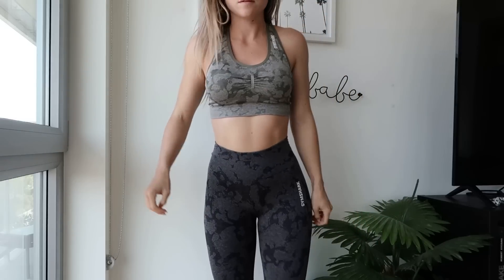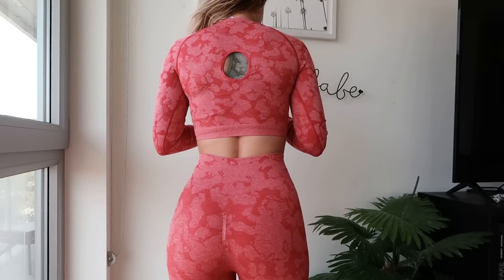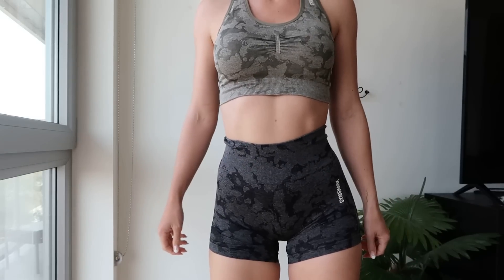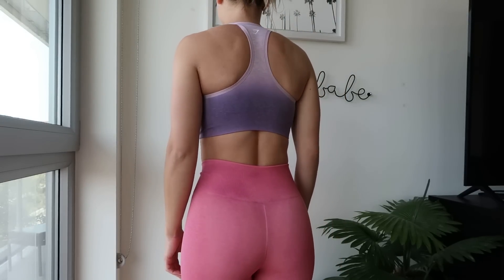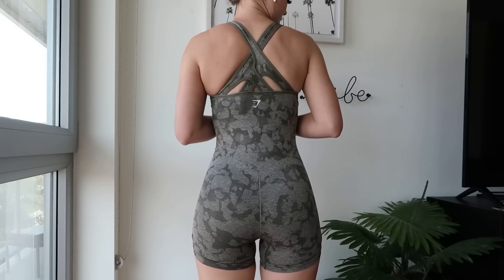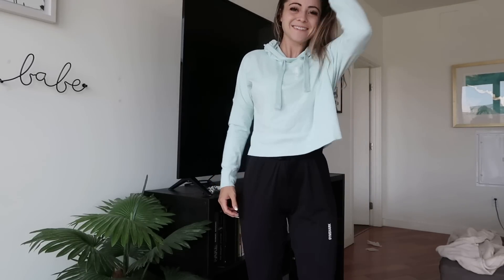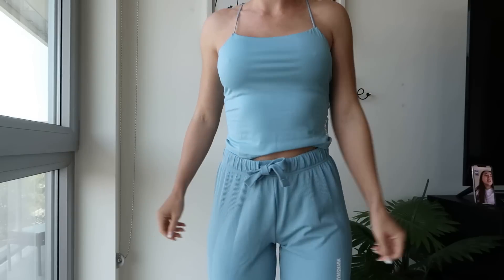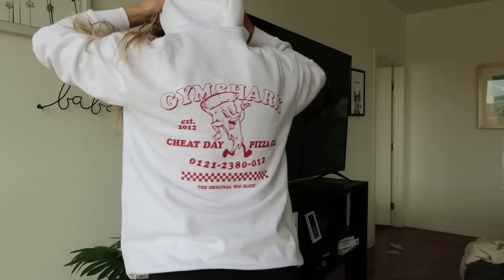GYMSHARK HAUL! MASSIVE TRY-ON + Honest REVIEW! April 2021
♡LIKE this video: It helps support my new channel :) ILY